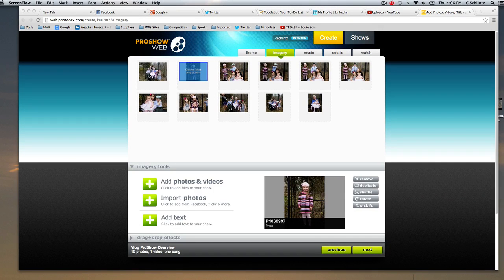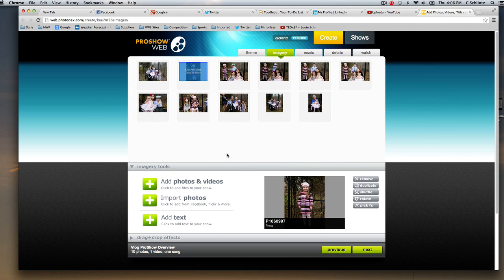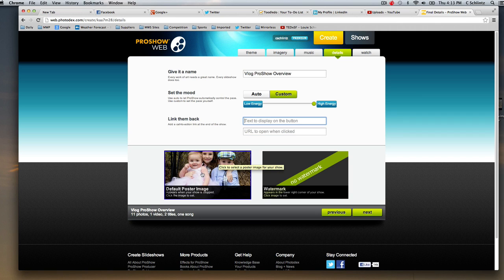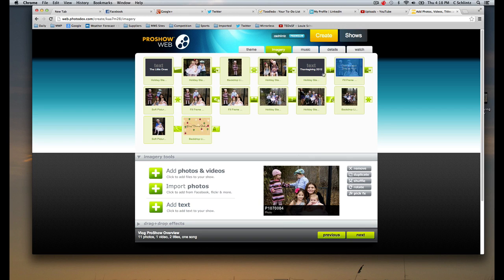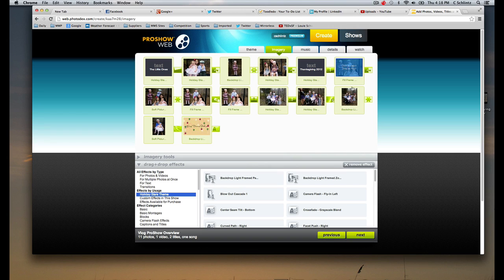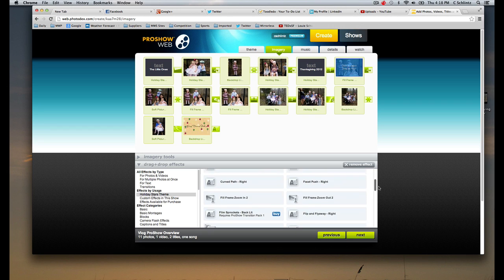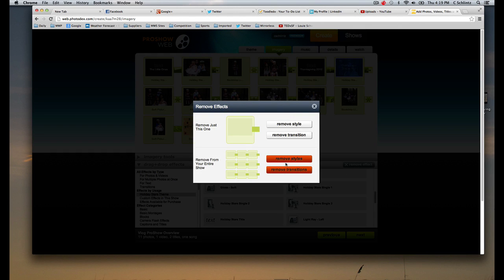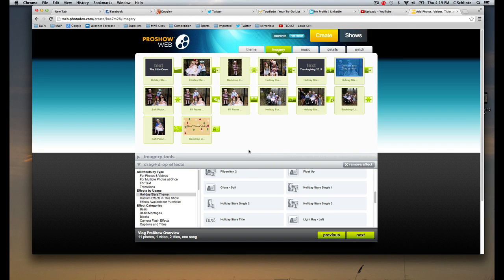ProShow Web Overview - How to Use ProShow web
Overview of ProShow Web